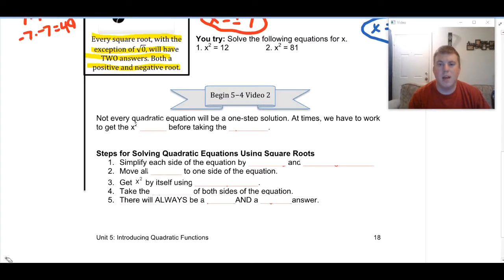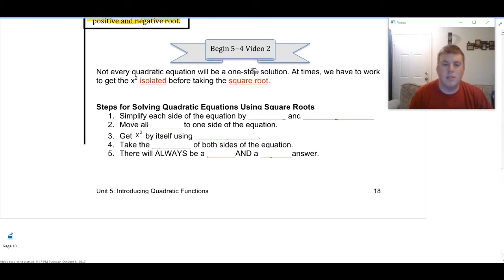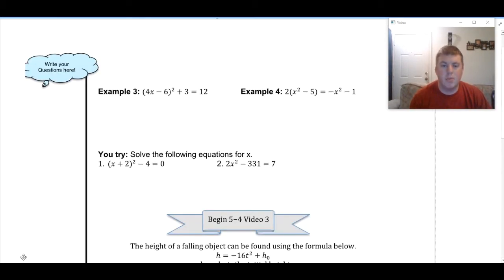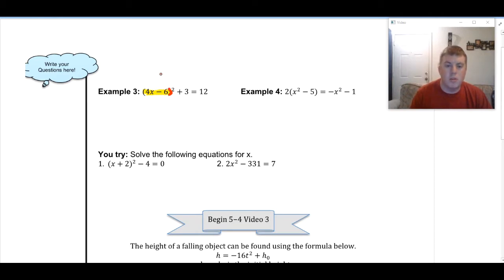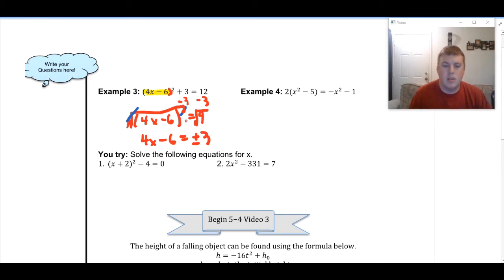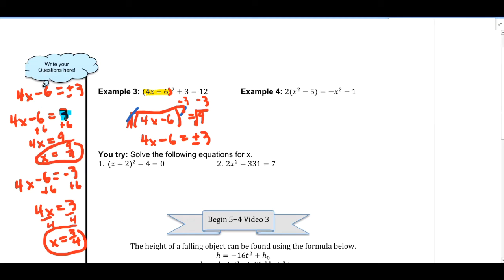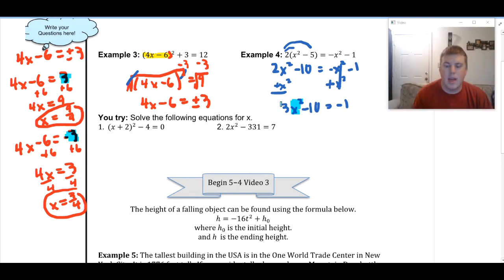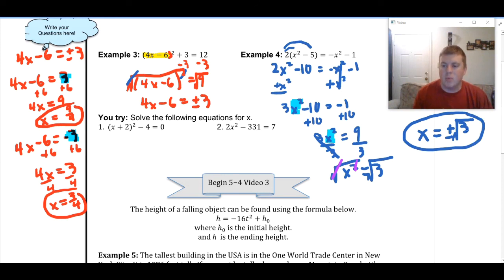Lesson 5-4 Video 2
When x^2 is not alone...